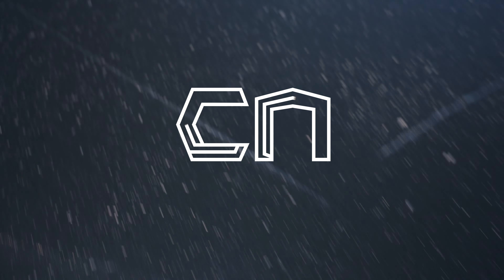Sony A7SIII, Fuji X-T4 and Sigma FP image test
Hi!

I made this short image test using the Sony A7SIII, Fuji X-T4 and Sigma FP.

All cameras where shot at the best quality they can produce (ProresRAW and Prores422) using the same lens Zeiss Milvus 50 1.4 at 2.8.